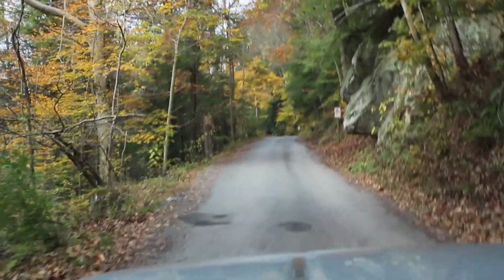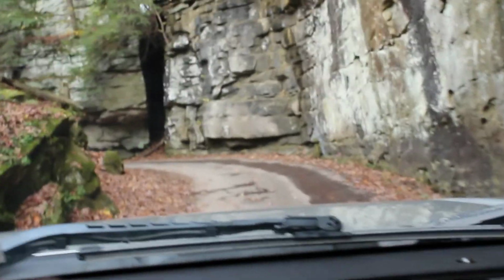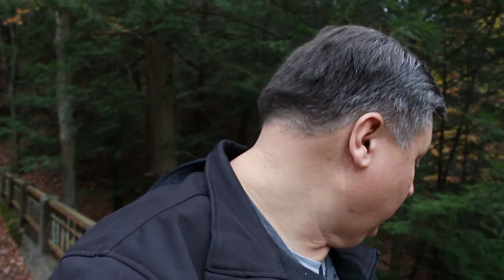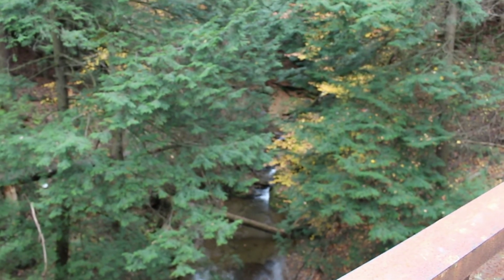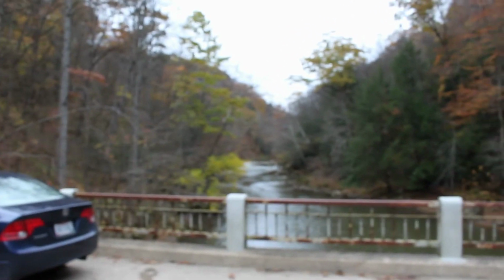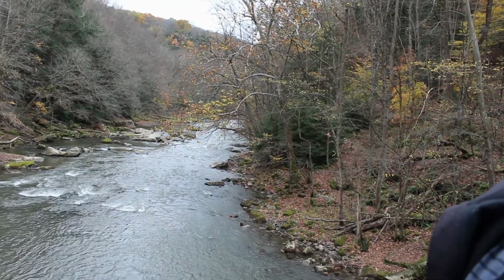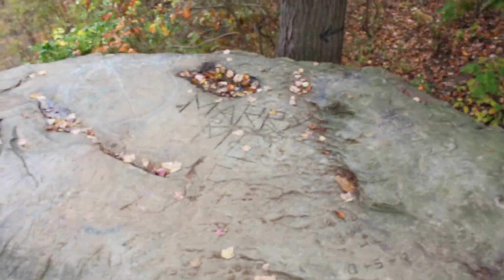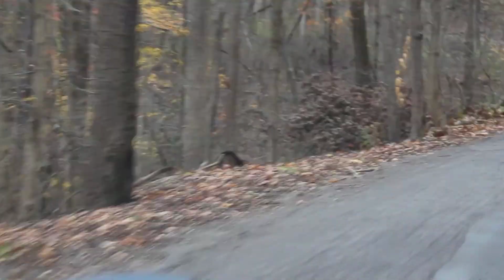A Fall Trip to McConnell's Mills State Park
Took a little trip down to the Mill and Spillway/Dam.  I then drove around the back roads to see what else I could find.